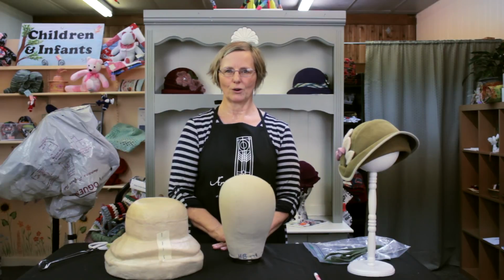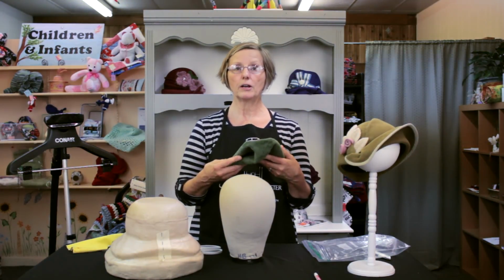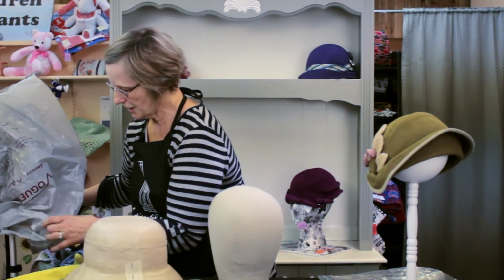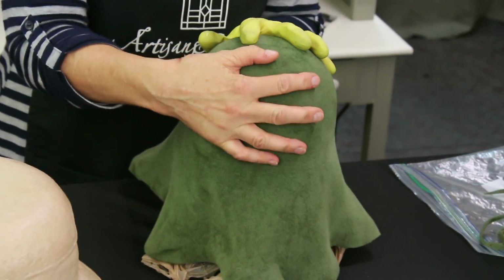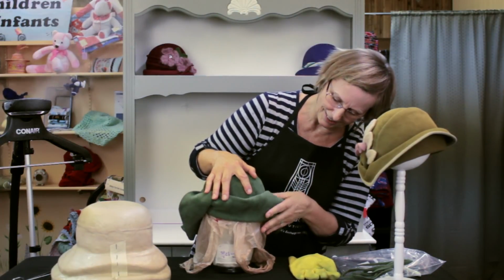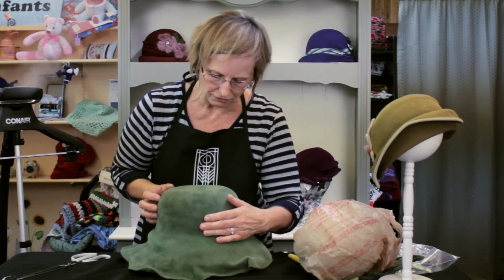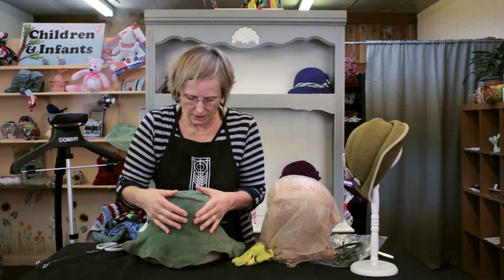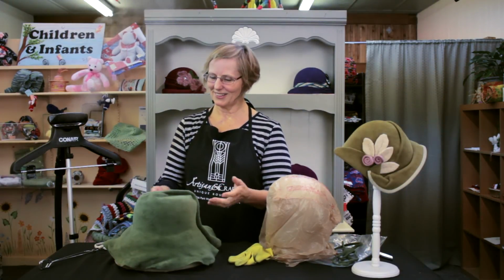Felt Hat Demo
OPWE member Jane gives a quick tutorial on making Felt Hats.
Supplies available at: Judithm.com
Scout Stiffener is used for finishing.

You can learn more about the artisans at the Oak Park Women's Exchange by following the